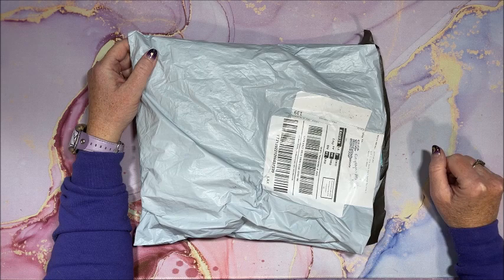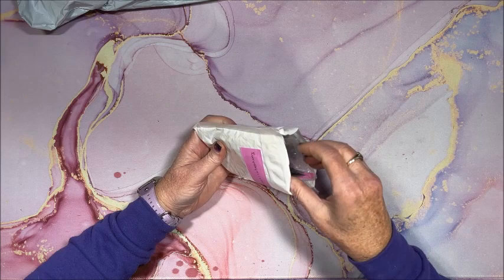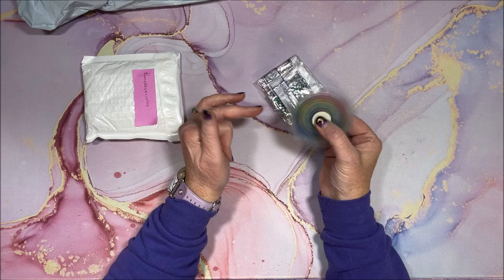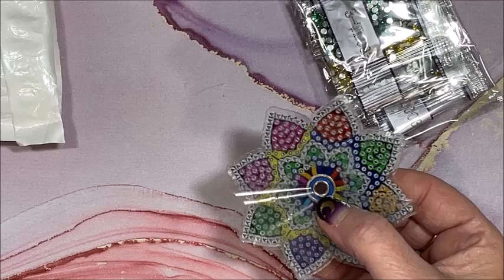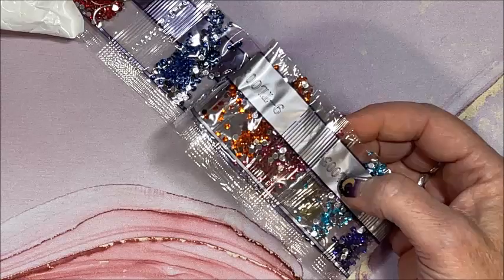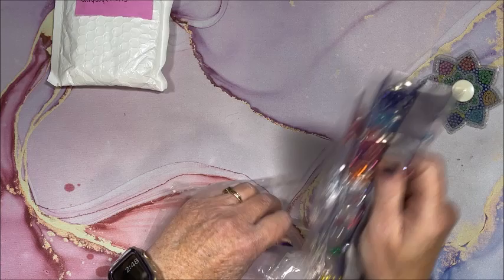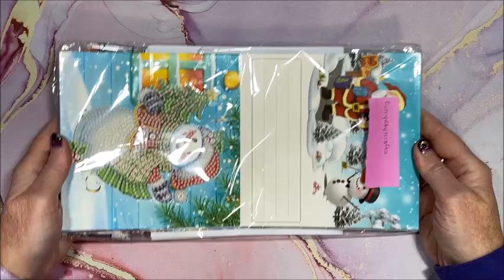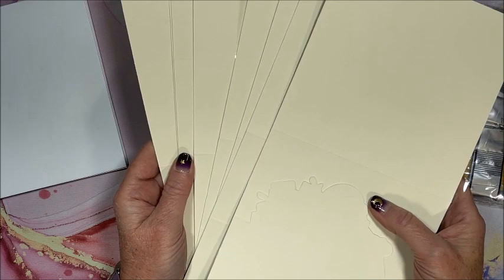Unbagging of Diamond Painting Haul From Everydayecrafts - Something A Little Different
In this video, I show a few products that I received from Everydayecrafts that are a little different than the typical diamond painting.